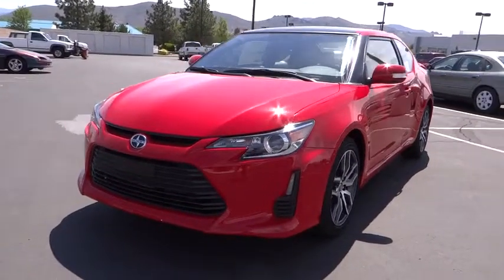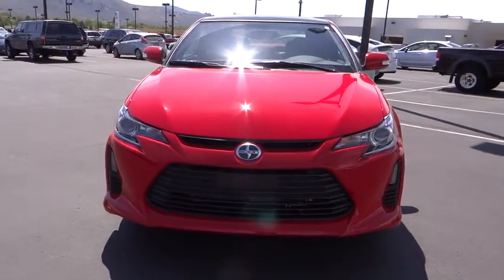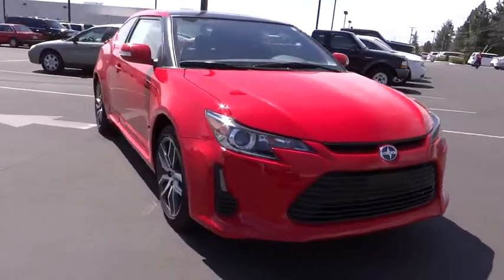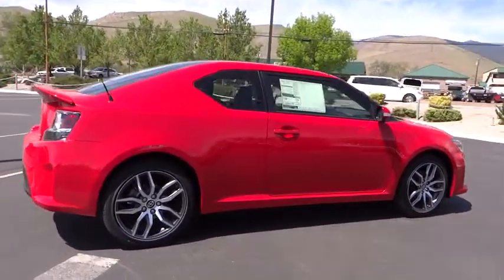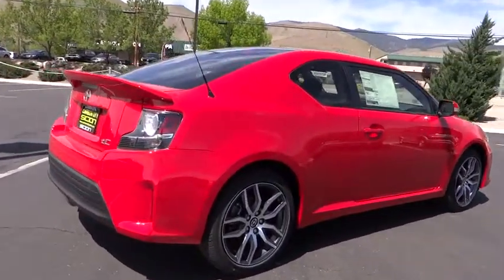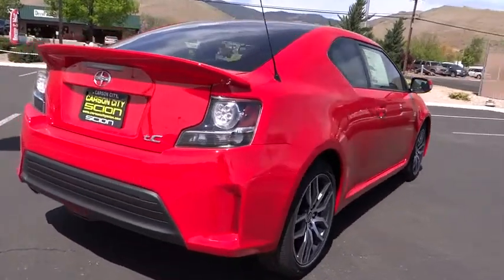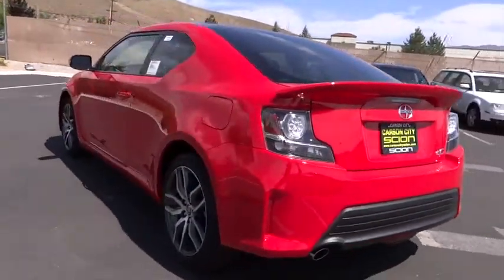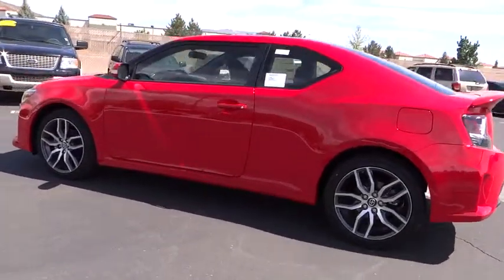2015 Scion tC Carson City, Reno, Northern Nevada, Dayton, Lake Tahoe, NV 2228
2015 Scion tC
2015 Scion tC HB Man - Stock#: 2228 - VIN#: JTKJF5C73FJ010526

With its sporty design including projector beam headlamps and LED accent lights, and a variety of customizable options, the 2015 Scion tC is a coupe that should not be passed up. The tC is easily distinguishable by its unique design. Its panoramic glass roof with front power tilt and sliding moonroof is more than one could ask for in this sporty coupe. Additionally, redesigned 18-inch alloy wheels and chrome-tipped exhaust ports, optional spoiler, mudguards, and fog lights can be added as well. The tC operates with a 2.5L DOHC 160-valve four-cylinder engine. With the power of 179 horses at 6,000RPM and 172lb-ft. of torque at 4,100RPM, the tC is without a doubt a fun ride. It also comes available with a six-speed manual or automatic transmission with dynamic rev management allowing for downshifting with ease. Whether the tC is used for hauling people, cargo, or a combination of the two, its unique seats easily adjust to accommodate the need. Drivers will appreciate the memory setting for the seat that automatically adjusts back to previous settings after letting a passenger into the rear. The leather-trimmed tilt/telescopic steering wheel with audio controls ensure your hands will not leave the wheel. The 2015 tC offers enhanced shock damping, reduced noise and stability brackets. Optional interior features include an auto-dimming mirror, illuminated door sills, and Scion remote engine start. The 160-watt Pioneer Audio System with touch screen, standard in 2015, plays CDs, a wide variety of digital music and is iPod ready. For the audiophile, an upgrade to the BeSpoke audio system is available. The Scion tC also has a Star Safety System, airbags, and lower anchors and tethers for children. Please call for more information.